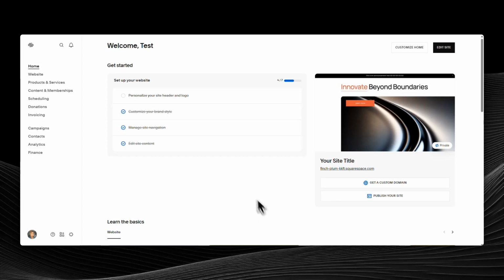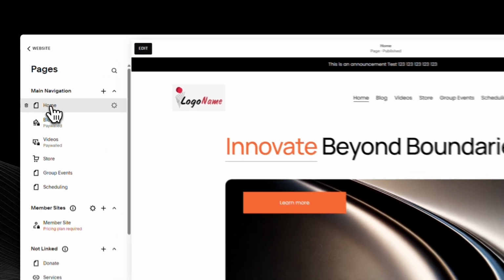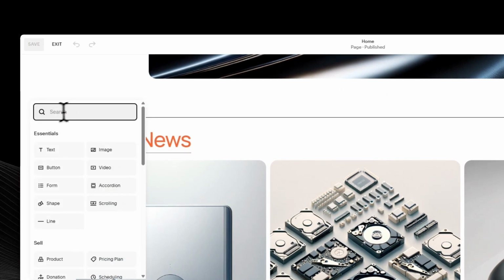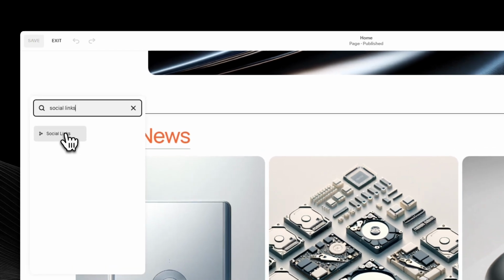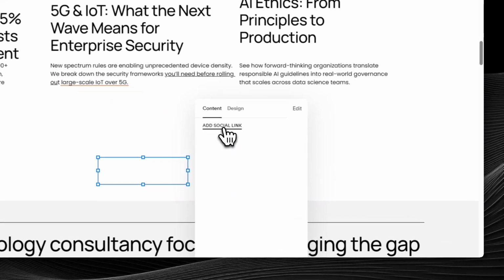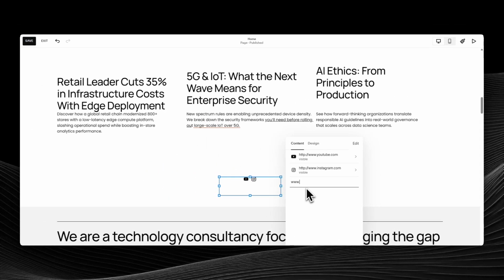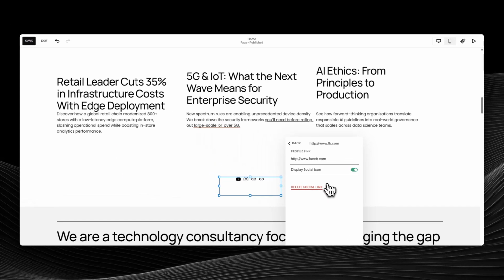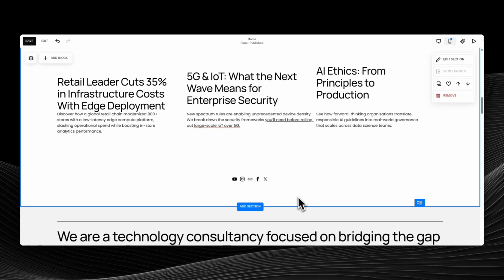How to Add Social Icons to Your Squarespace Website (Step-by-Step Guide)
Here’s how to add social icons to your Squarespace website step by step.

In this quick tutorial, you’ll learn how to display social media icons on your Squarespace site. This includes adding social links, enabling social icons in the header or footer, customizing icon styles, and linking platforms like Instagram, Facebook, TikTok, YouTube, and X. Follow this simple guide to connect your website visitors with your social media profiles.

✅ Social Platforms You Can Add
X
✅ What You Can Customize
Icon placement
Header or footer display
Icon size and spacing
Colors and styles
Mobile responsiveness
⚠️ Important Note
Always double-check your social profile links before publishing
Too many social icons can clutter your website header
Some icon styles may vary depending on your Squarespace version and template